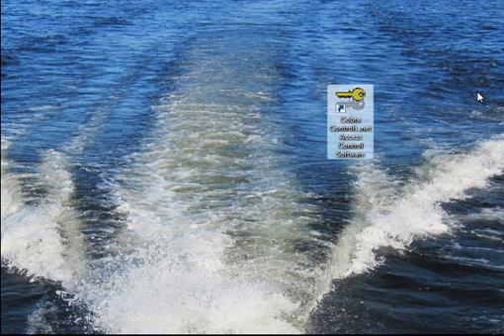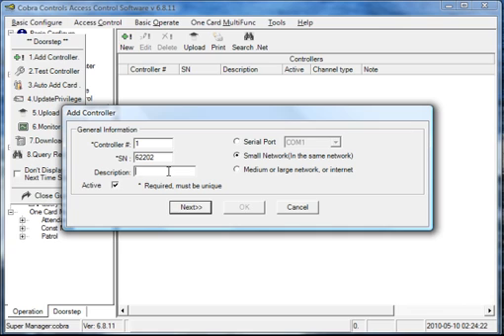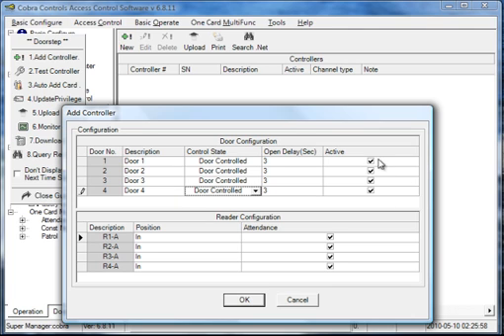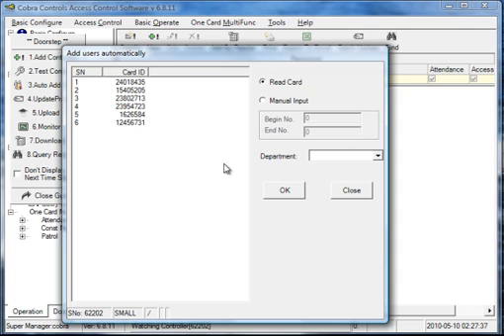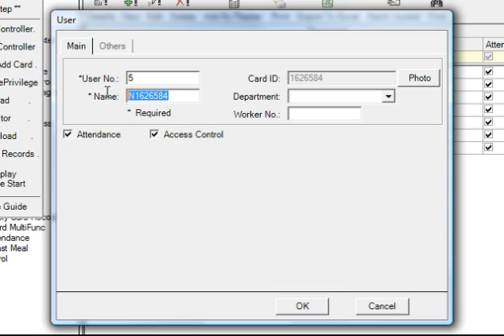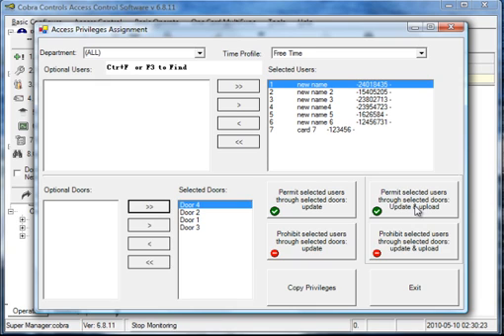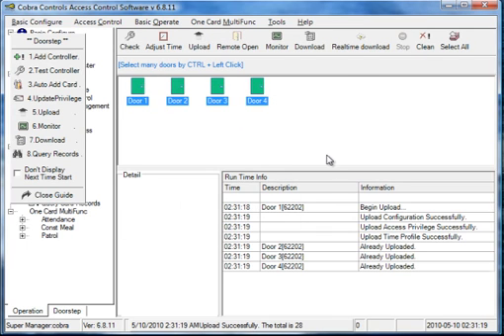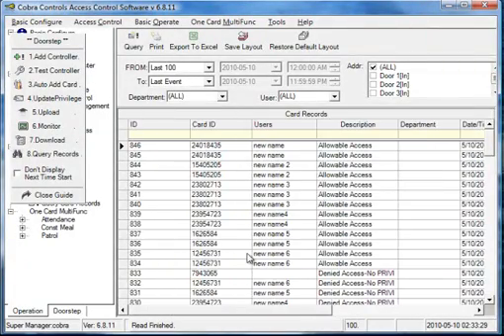How to 'Quick Start Guide' for Cobra Controls Software - Cobra Controls Video Training Series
Cobra Controls Video Training Series - How to Program 'Quick Start' door access control Software